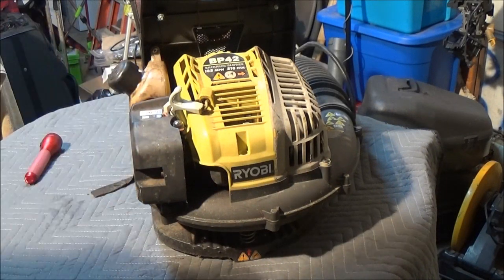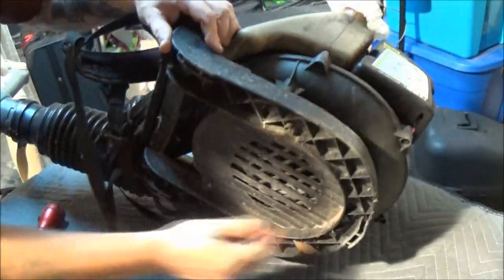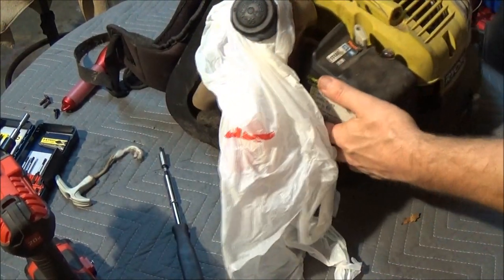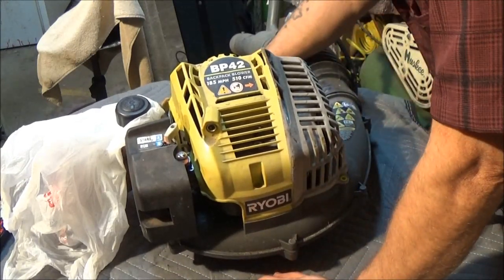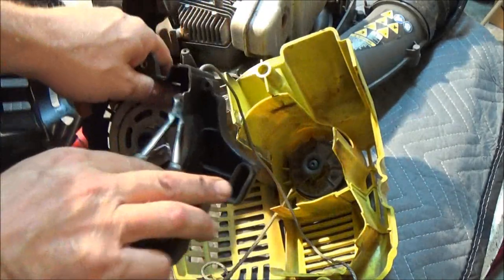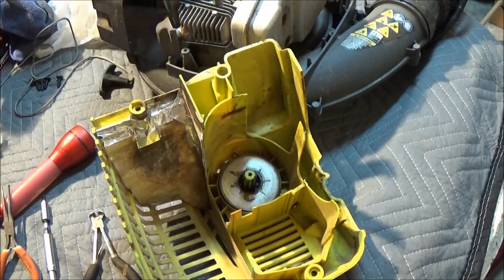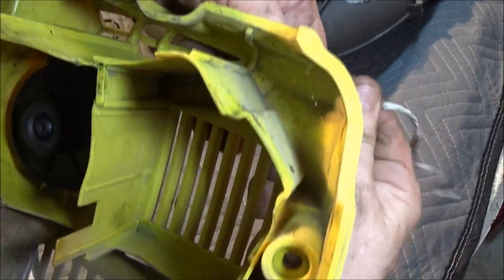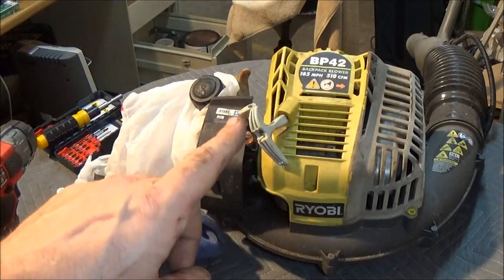Ryobi Leaf Blower Starter Rope Replacement